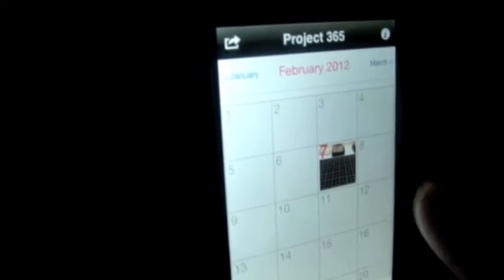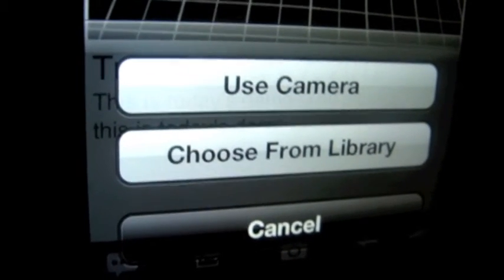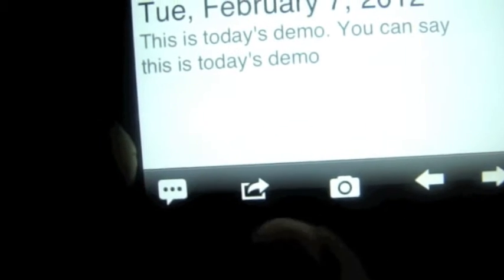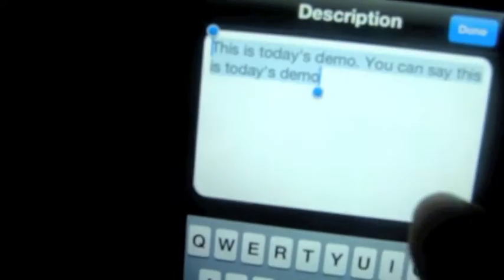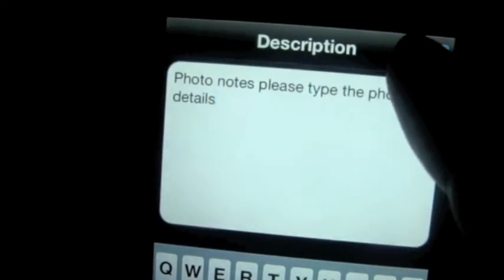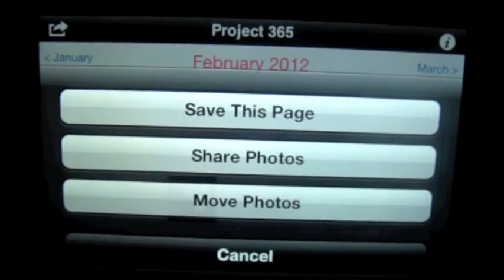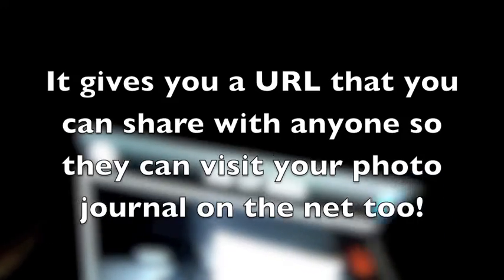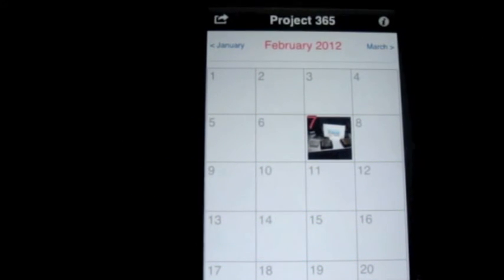iPhone Help on the 31 Day Challenge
This is an app review of an iPhone app that I found to help me capture and make notes on the photos for the 31 Day Photo-Journal Challenge (which I think was originally just for January but will continue all year long).  In my opinion, it is really important to capture daily photos.  I found that it helped me to count my blessings. Even if you are not doing the 31 challenge with other YouTubers, you can still do this exercise on your phone and have a wonderful record to look back on. In my case I used the app to store the photos chronologically until I could journal them in a book later.  I LOVE this app:

App Name: Project 365 Pro (the 'Pro' version is optimized for the iPad)
In my opinion it is ideal to install this app on your iPhone for taking the pictures, and use your iPad for review and printing it all out.
Price: Check iTunes since prices can change over time.
Sharing: You can save the calendar with thumbnails for printing later, and/or you can email photos, or upload them to Facebook, Twitter, and Flickr.

Hugs,
Audrie